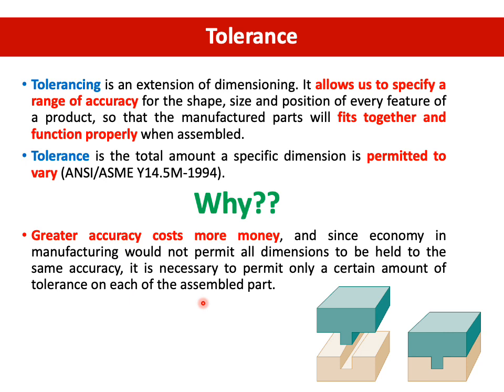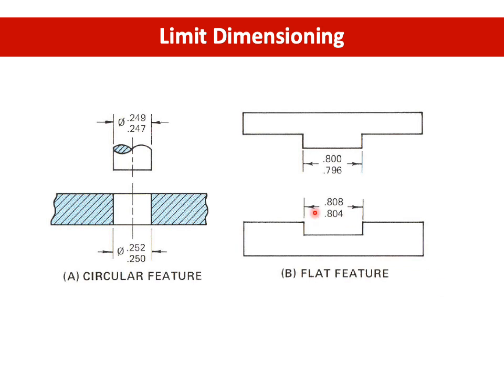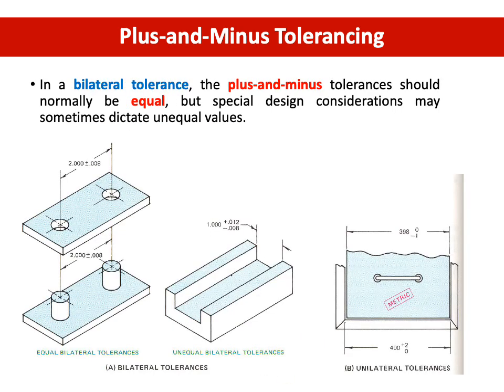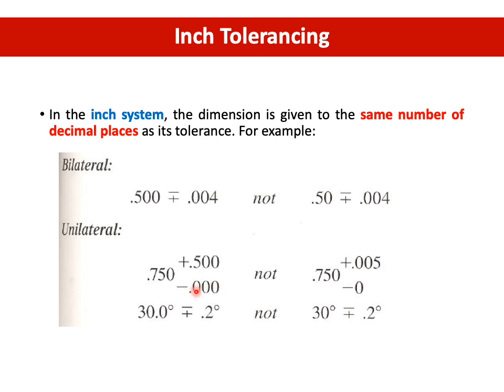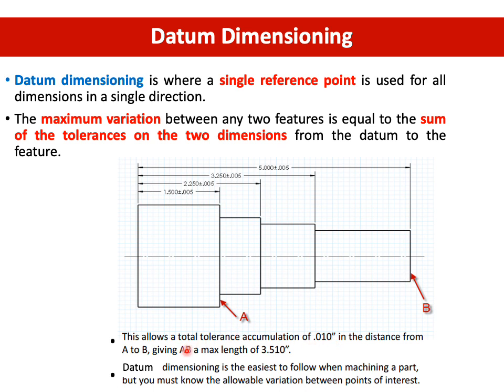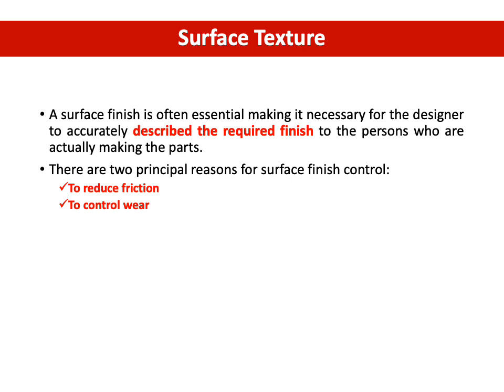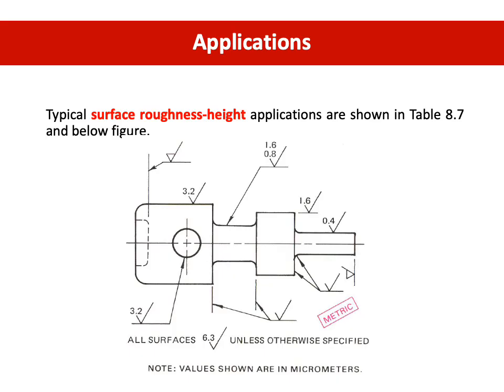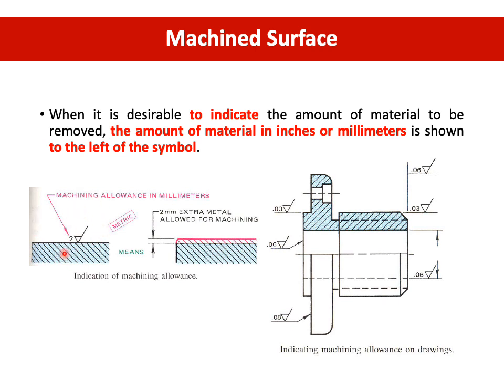EMMM3518 Lecture 8 - Tolerence and Surface Texture